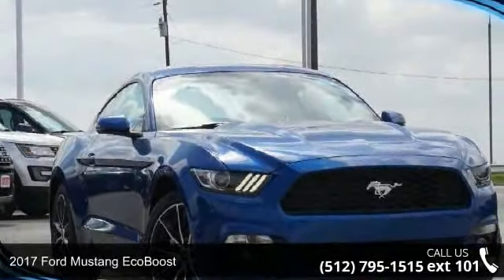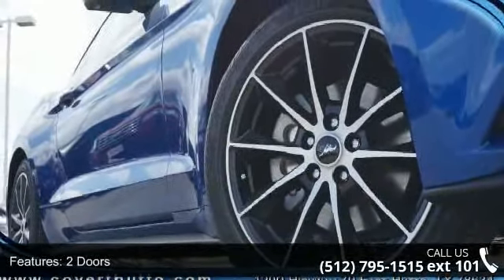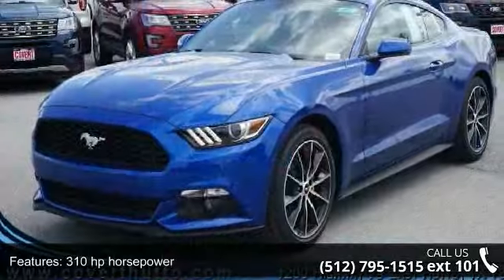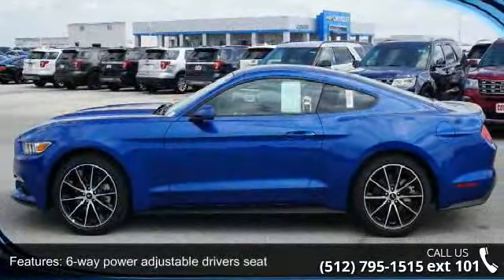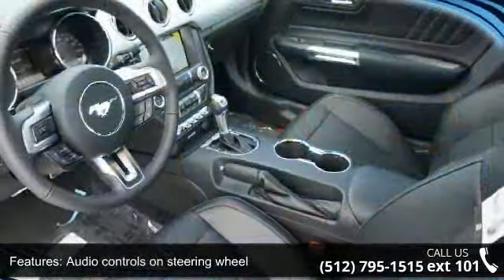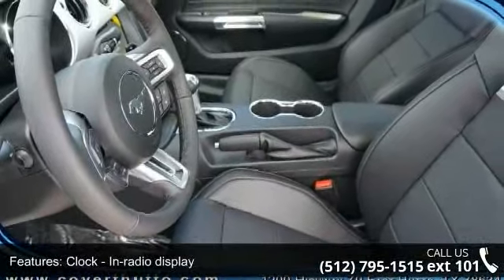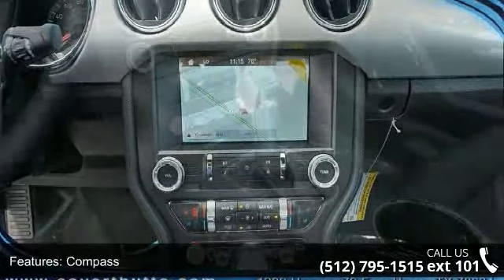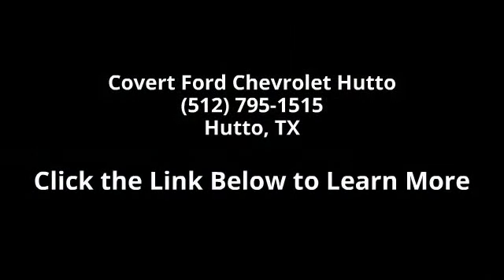2017 Ford Mustang EcoBoost - Covert Ford Chevrolet Hutto ...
2017 Ford Mustang EcoBoost Condition: New Transmission: Automatic 6-Speed Exterior Color: Lightning Blue Metallic Interior Color: Ebony w/Leather Bucket Seats Doors: 2 Stock: #170577 Cylinders: 4